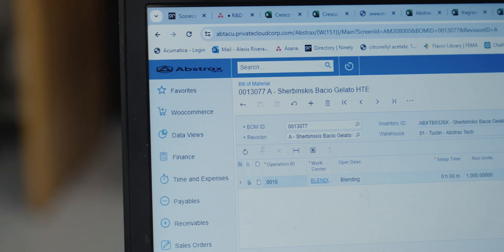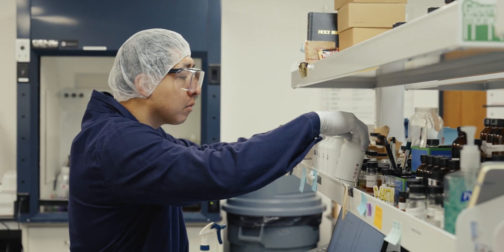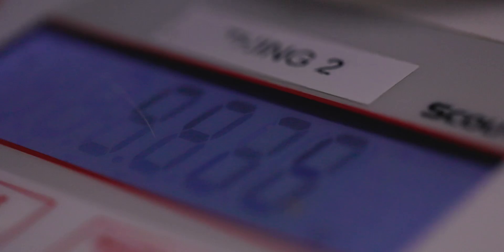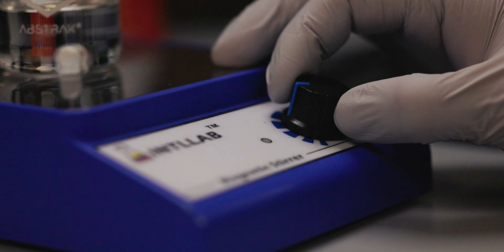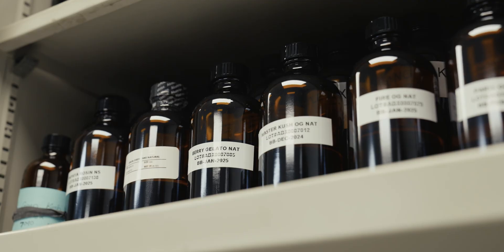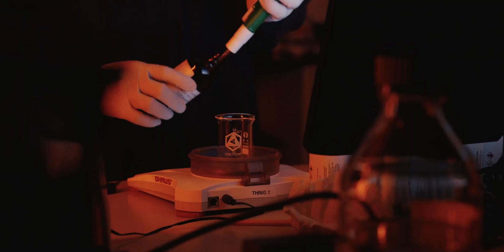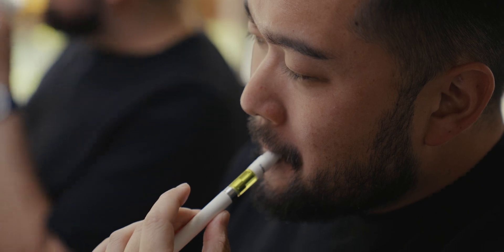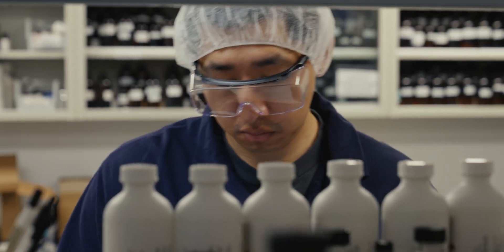The Art of Flavor: How Abstrax Creates Terpene Profiles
A flavorist is the combination of an artist and a scientist.

Learn how Abstrax creates their incredible Signature Series terpene profiles.

💡 Discovery⁣
🌱 Research⁣
🔬 Innovation⁣

Abstrax Tech is a leading innovator in the terpene industry. We are manufacturers of award-winning, naturally derived, organic terpene blends produced from plants found around the world.

*For more info on Abstrax and our groundbreaking research*:
Our world-leading cannabis flavor and aroma research:
What are Terpenes used for?

Abstrax has a wide variety of terpene and aroma solutions such as flavor specific blends, premium isolates, and all natural cannabis inspired strain specific blends. Abstrax serves industries that focus on personal care, flavor, fragrance, and food and beverage categories. Applications and capabilities are limitless with the number one cannabis flavor and fragrance house in the world, Abstrax.